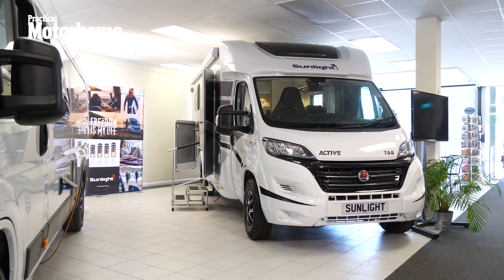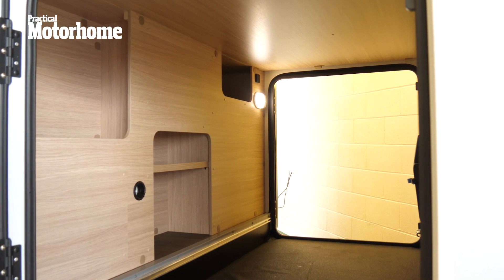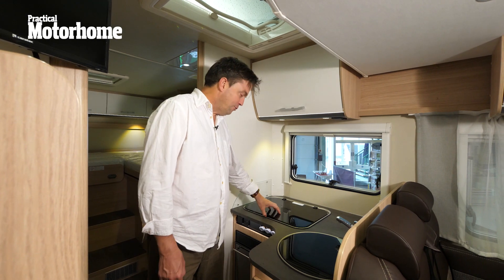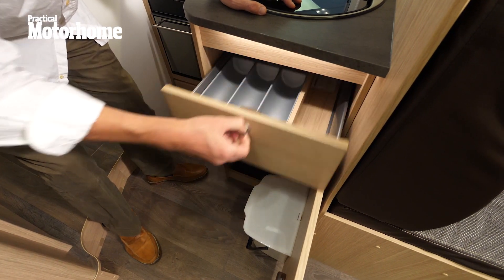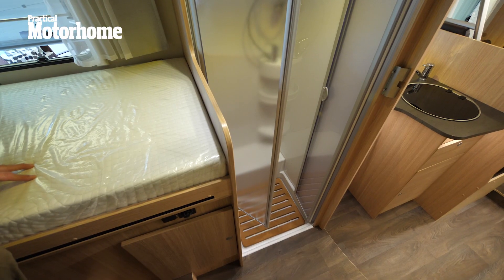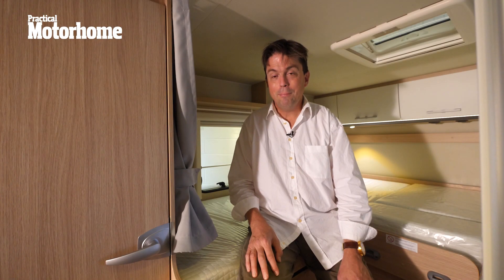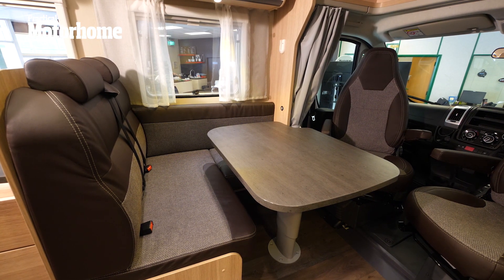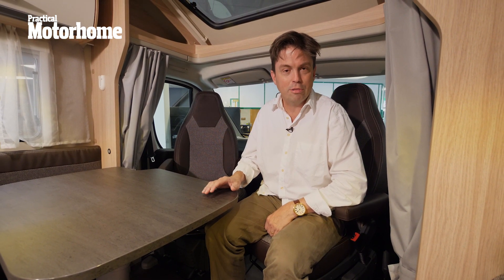Sunlight T68 Review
The Sunlight T68 is a great-looking coachbuilt that comes in at a reasonable price, too! Find out our full verdict in the latest of our video reviews, then tell us your opinion of the T68 in the comments section below.